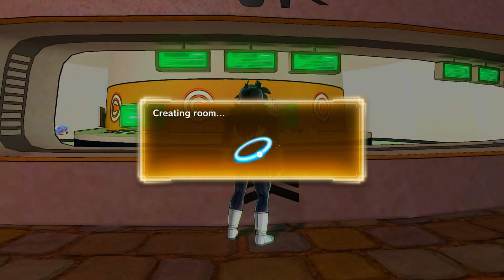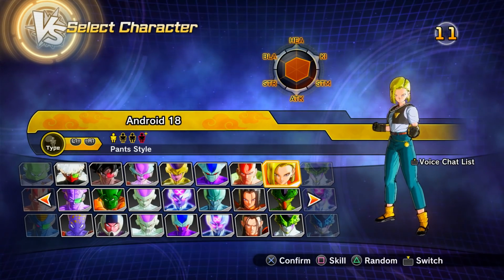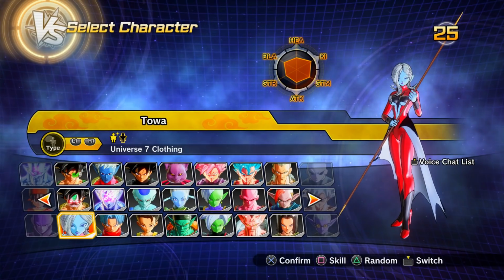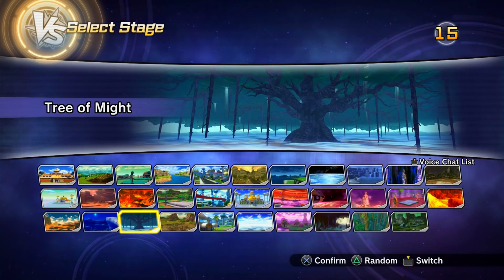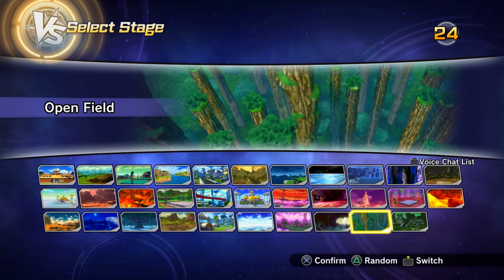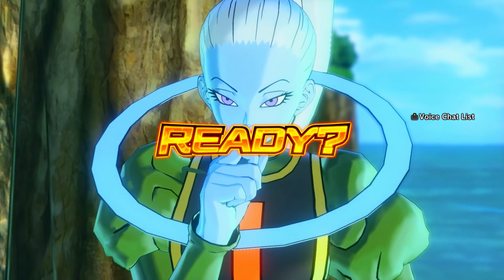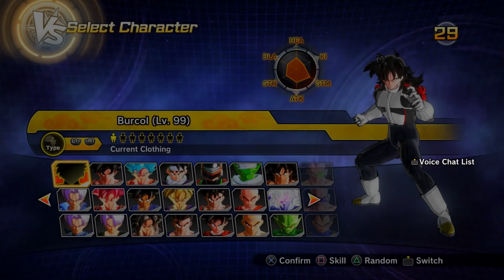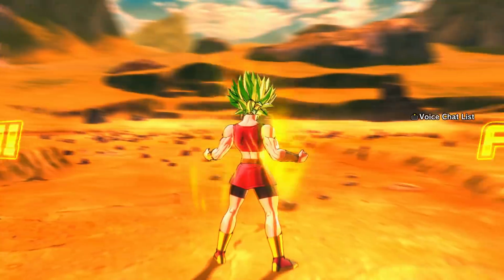I Used Every FEMALE Character In Dragon Ball Xenoverse 2!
0:00 - hi
0:35 - Android 18
2:47 - Videl
3:59 - Great Saiyaman 2
5:29 - Pan (Dragon Ball GT)
7:11 - Towa
12:29 - Kefla (Super Saiyan)
13:54 - Ribrianne
17:25 - Android 21
19:02 - Supreme Kai of Time
20:33 - Caulifla (Super Saiyan 2)
22:52 - Kale (Super Saiyan 2)